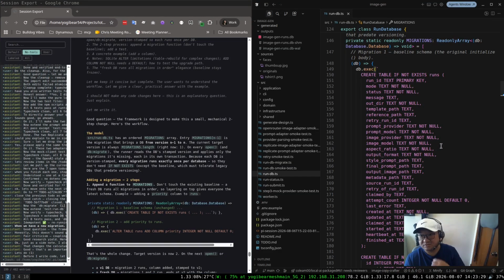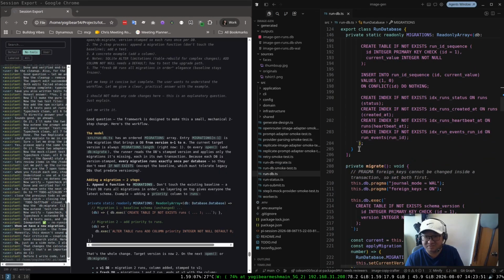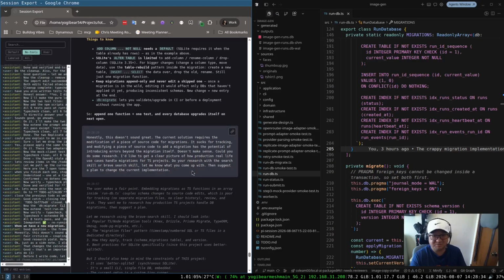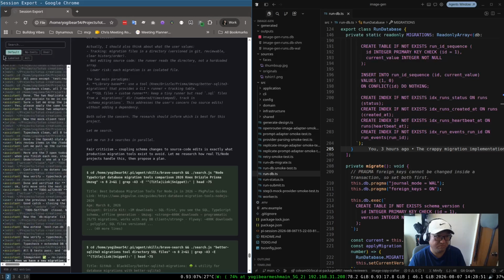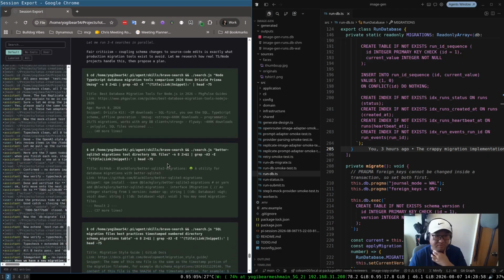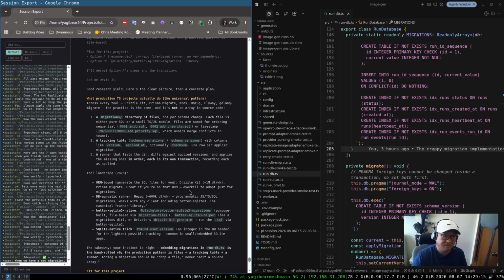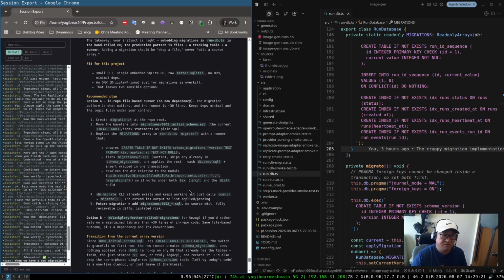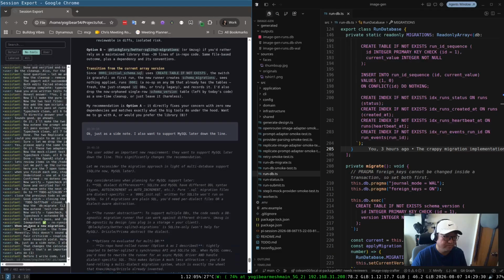Why You Shouldn't Let AI Code Without You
AI is an awesome coding assistant—but it still needs a human driver!

In this video, I share what happened when I let an AI tool write database migration code for my project without double-checking its work. Database migrations are usually super standard, but the AI came up with a really messy solution when I stopped supervising it!

What we'll cover in this video:

The Mistake: See the messy code the AI created when left on its own.

Why AI Messes Up: A beginner-friendly look at how AI thinks, context limits, and why standard tasks can still throw it off.

The Right Way to Code with AI: Why you should treat AI like a coding partner (pairing up, planning, and reviewing) rather than letting it run totally on autopilot.

Whether you're just learning to code or already using tools like ChatGPT and Claude to help you write software, this video will help you avoid costly mistakes and get the best results from AI!

Have you ever caught an AI tool giving you weird or buggy code? Drop your story in the comments!